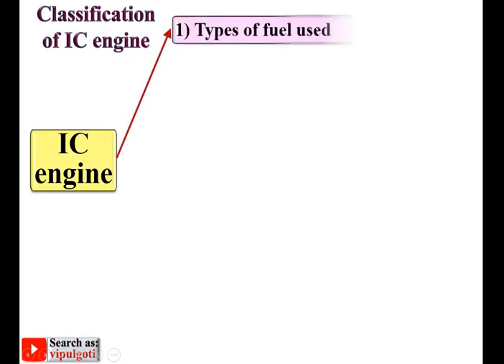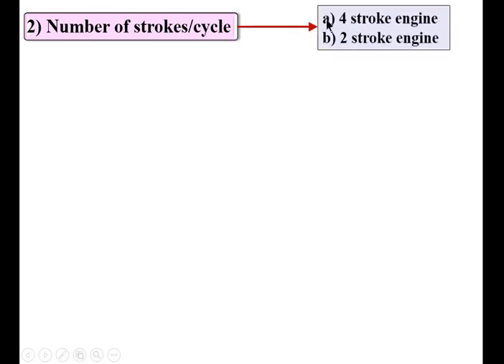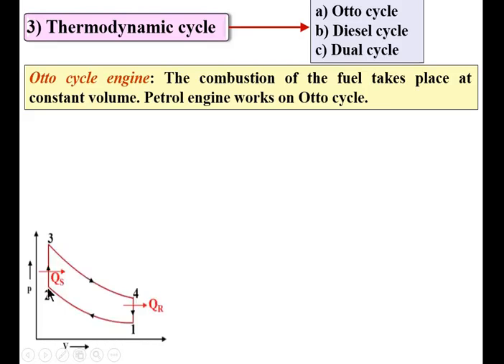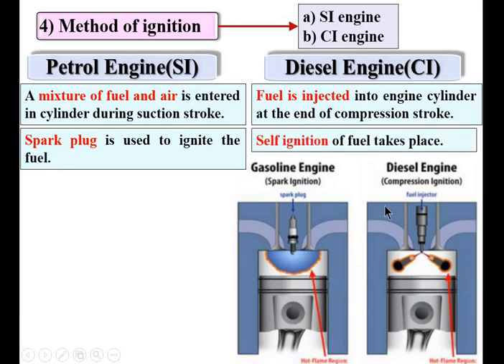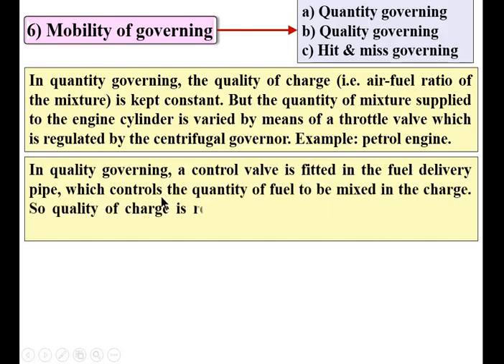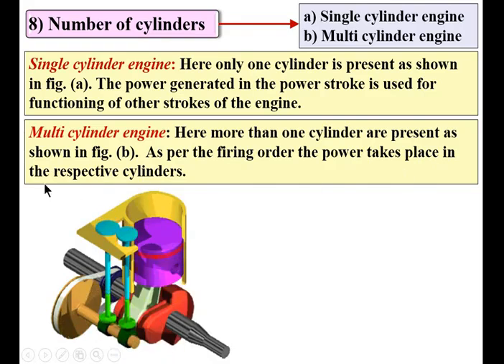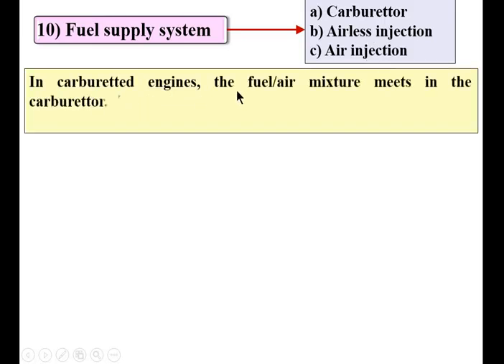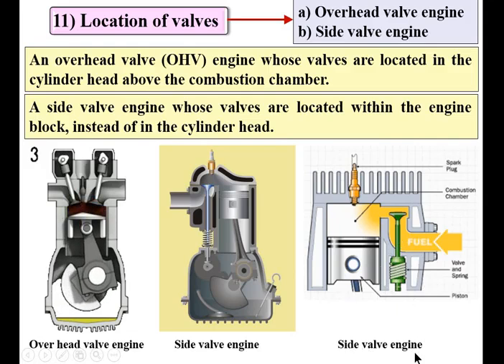Classification of IC engine Types of IC engine Internal combustion engine